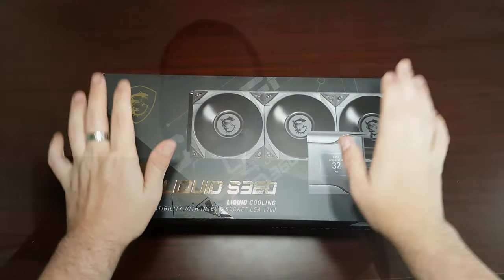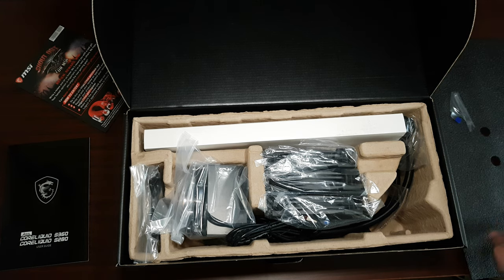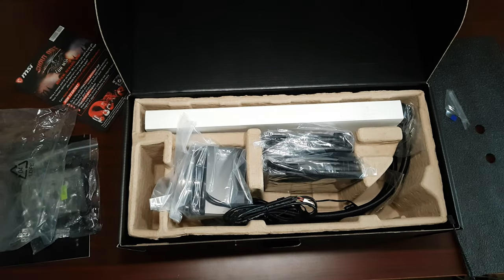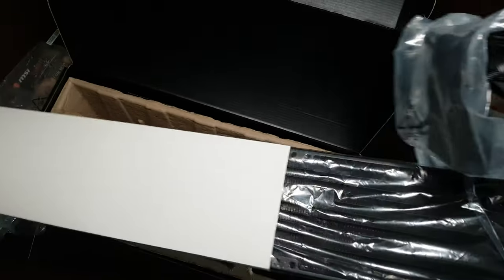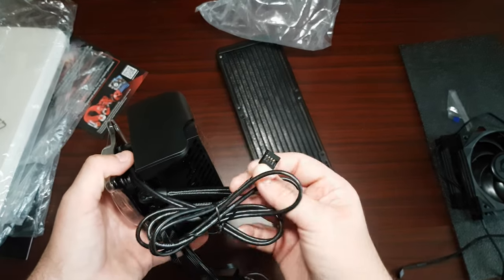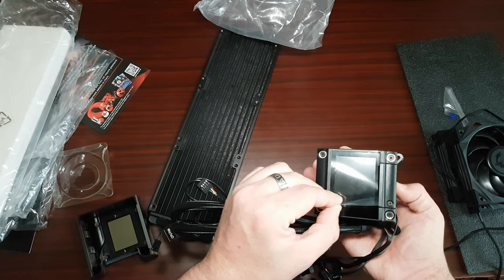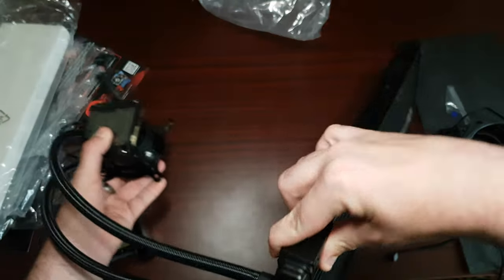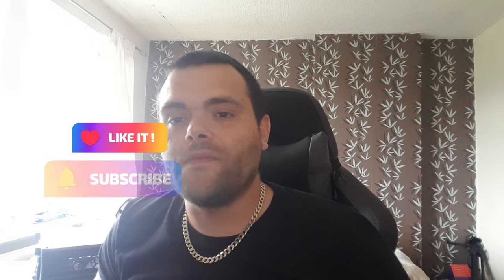MSI Meg CoreLiquid S360 Unboxing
today we unbox the MSI Meg CoreLiquid S360 AIO
we will check what comes in the box